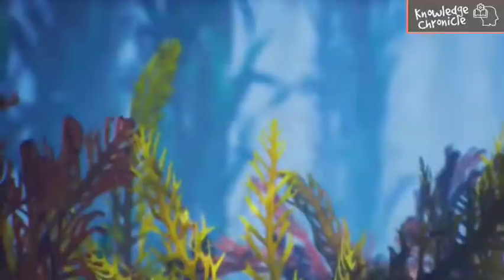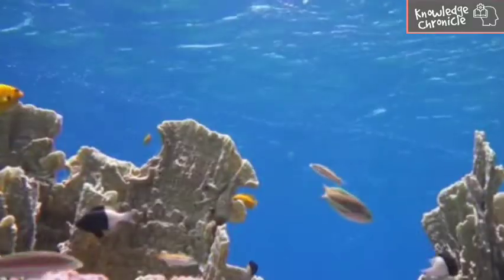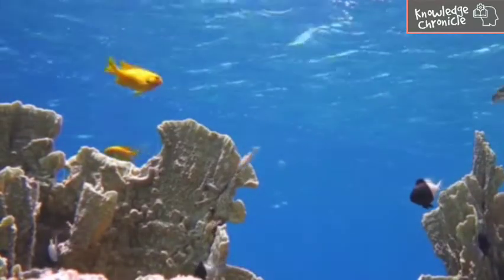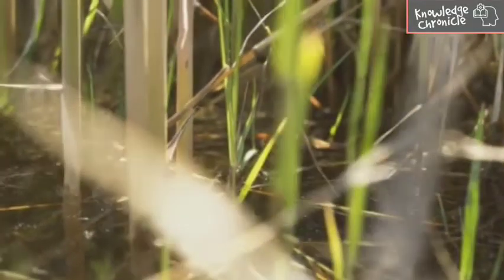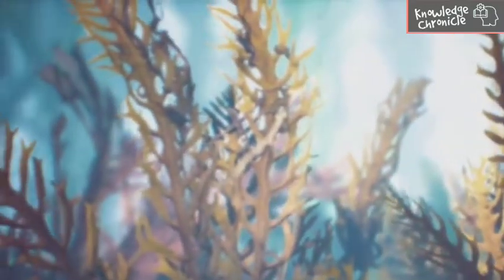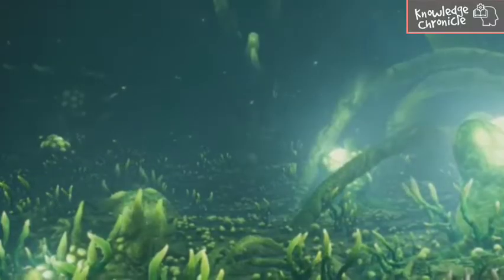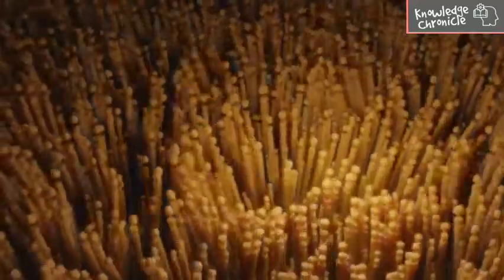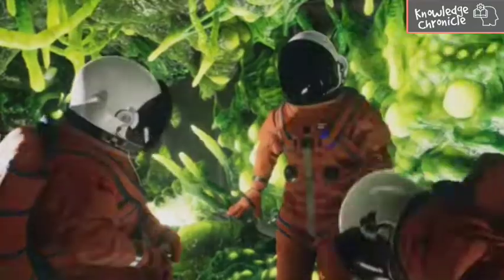Algae: The Green Innovators of the Plant Kingdom.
💎Exploring the Plant Kingdom: A Deep Dive into Algae and Its Classes

✍🏻Today, we’re diving into a fascinating world that forms the base of the aquatic ecosystem and plays a crucial role in our environment—the Plant Kingdom! Specifically, we’ll explore the wondrous world of Algae and its main classifications: Chlorophyceae, Phaeophyceae, and Rhodophyceae. Let’s get started!"

1. What Are Algae?

"Algae are like nature’s tiny green powerhouses. They’re chlorophyll-bearing, simple, thalloid, autotrophic organisms that are mostly aquatic—thriving in both freshwater and marine environments. But that’s not all! They can also be found on moist stones, soil, wood, and even as symbionts with fungi (lichens) or animals like sloth bears!"

"The size and form of algae vary dramatically—from microscopic unicellular organisms like Chlamydomonas to massive marine kelps that can grow up to 100 meters long! They reproduce in three ways: vegetative, asexual, and sexual."

Reproduction Explained:

Vegetative: By fragmentation—each piece grows into a new organism.

Asexual: Through motile zoospores, which eventually germinate into new plants.

Sexual:

Isogamy: Fusion of gametes that are similar (e.g., Spirogyra).

Anisogamy: Fusion of dissimilar gametes (e.g., Chlamydomonas).

Oogamy: Fusion of a large, non-motile female gamete with a smaller, motile male gamete (e.g., Volvox).

"Did you know that algae contribute to half of the Earth's carbon dioxide fixation through photosynthesis? They also increase dissolved oxygen levels in water and are primary producers in aquatic ecosystems!"

2. Classes of Algae

(a) Chlorophyceae – The Green Algae

"First, we have Chlorophyceae, commonly known as green algae. These can be unicellular, colonial, or filamentous, and their vibrant green color comes from chlorophyll a and b."

Storage: Pyrenoids in chloroplasts store proteins and starch.

Cell Wall: Rigid, made of cellulose and pectose.

Examples: Chlamydomonas, Volvox, Ulothrix, Spirogyra, and Chara.

"These algae reproduce in all three ways, showing diverse methods like isogamy, anisogamy, and oogamy. They’re essential not only for ecosystems but also for their potential as protein-rich food sources like Chlorella."

(b) Phaeophyceae – The Brown Algae

"Next, we have the elegant Phaeophyceae, or brown algae, mostly found in marine habitats. They range from small branched forms like Ectocarpus to giant kelps towering over 100 meters!"

Pigments: Chlorophyll a, c, and fucoxanthin give them their brown color.

Food Storage: Laminarin and mannitol.

Structure: A holdfast anchors them, a stalk-like stipe supports them, and fronds act as photosynthetic organs.

Reproduction:

Vegetative: Fragmentation.

Asexual: Biflagellate zoospores.

Sexual: Isogamy, anisogamy, or oogamy.

Examples: Ectocarpus, Dictyota, Laminaria, Sargassum, and Fucus.

Fun Fact:
"Brown algae produce hydrocolloids like algin, used in food industries for making ice creams and jellies!"

"Finally, we have the exotic Rhodophyceae, or red algae. Found mostly in warm marine waters, these algae thrive from shallow waters to great depths."

Pigments: R-phycoerythrin gives them their red hue.

Food Storage: Floridean starch, similar to glycogen.

Reproduction:

Vegetative: Fragmentation.

Asexual: Non-motile spores.

Sexual: Oogamy with complex post-fertilization processes.

Examples: Polysiphonia, Porphyra, Gracilaria, and Gelidium.

"Red algae also have significant economic value. For instance, Gelidium and Gracilaria are sources of agar, widely used in microbiology and food preparation!"

Why Are Algae Important?

"So, why should we care about algae? Here’s why:

They are vital for global carbon dioxide fixation.